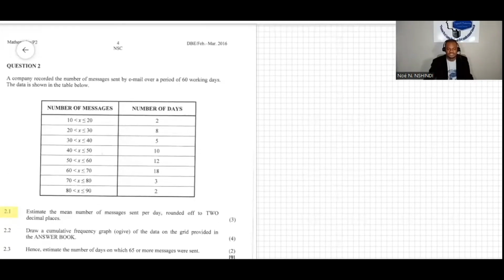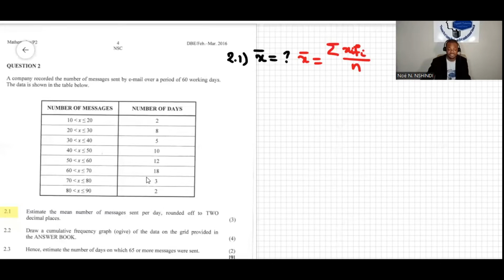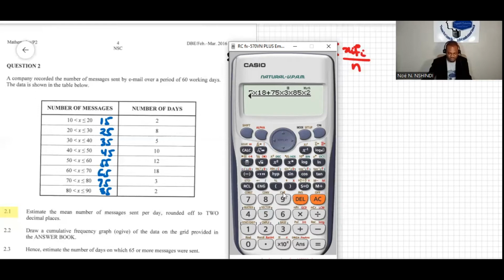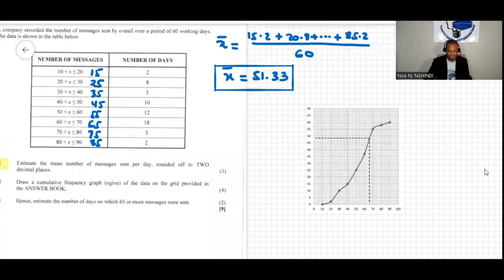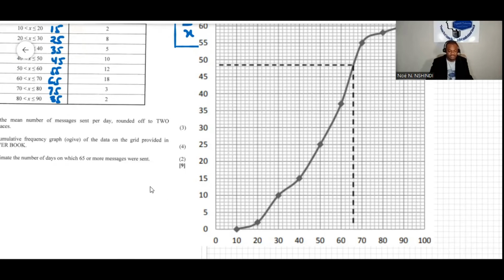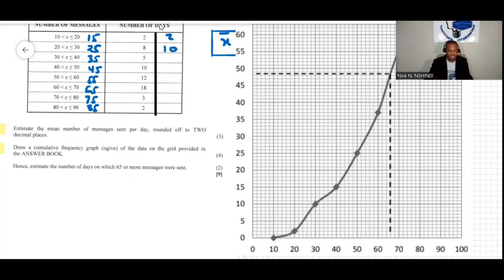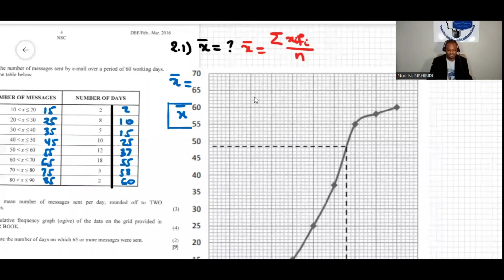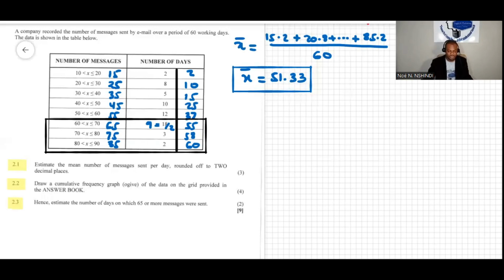GRADE 12 MATH PAPER 2 2016 FEBRUARY MARCH QUESTION 2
1) Video Detailed Solution of Question Papers
2) 1-on-1
3) Group of at most 10 Students

2) Regular Students

~𝗔𝗿𝗶𝘀𝘁𝗼𝘁𝗹𝗲